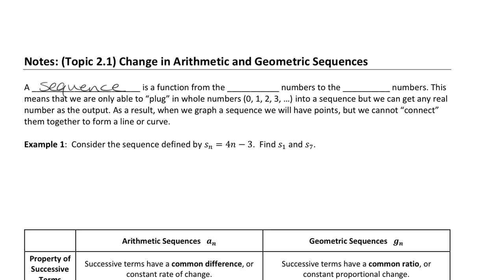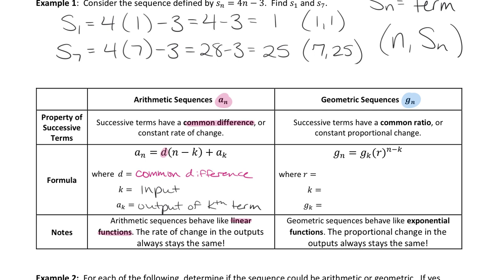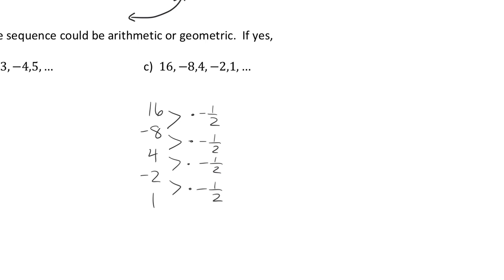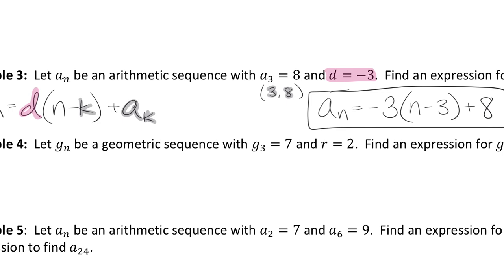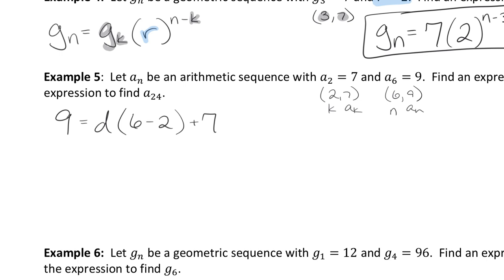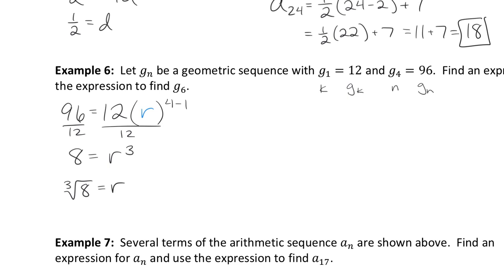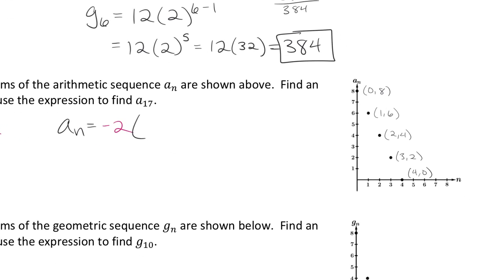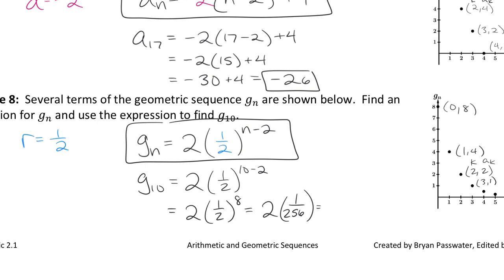2.1 Change in Arithmetic and Geometric Sequences